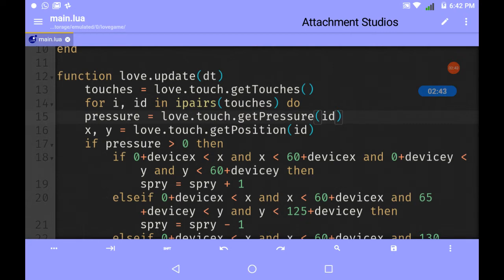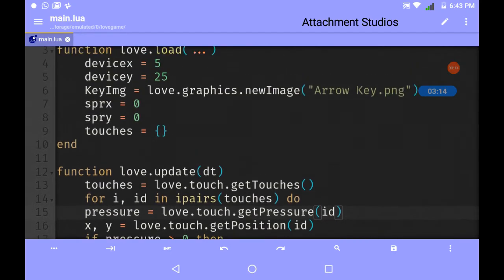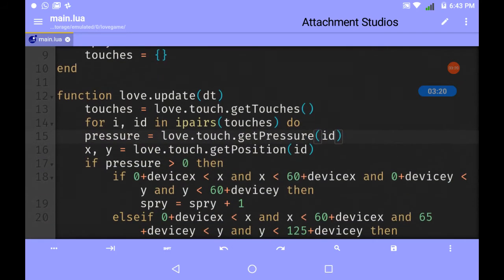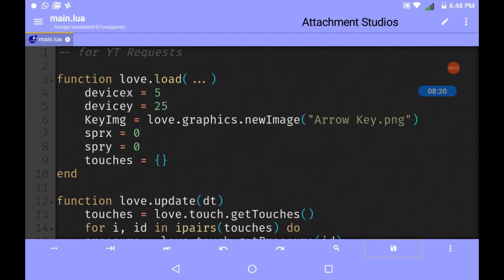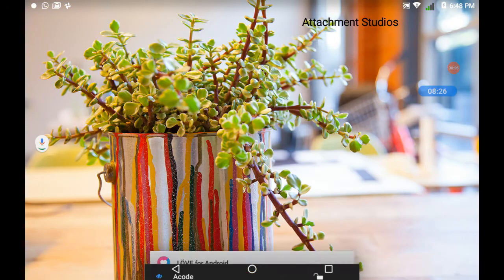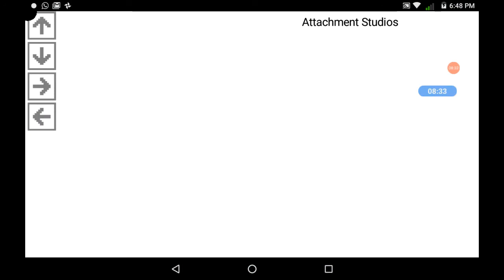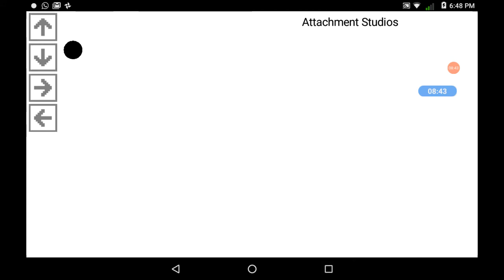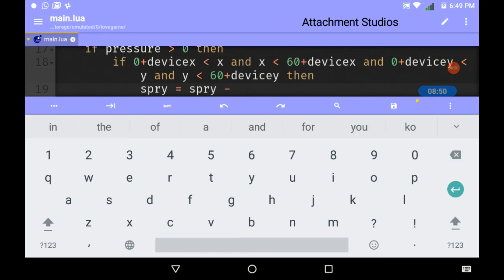Buttons For Character Movement - Love2D Tutorial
Attachment Studios